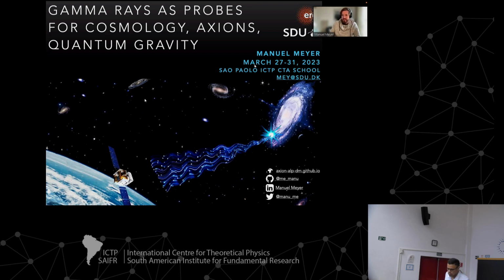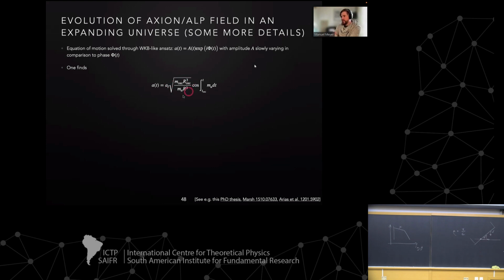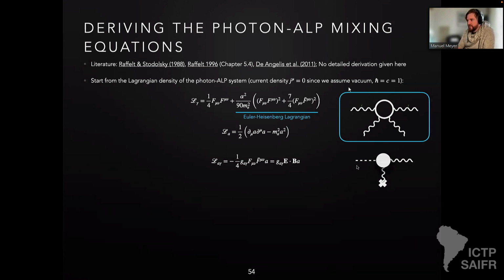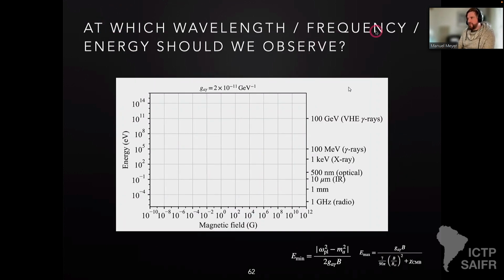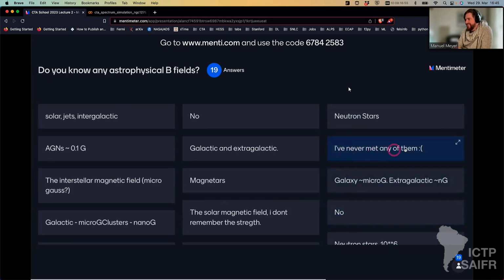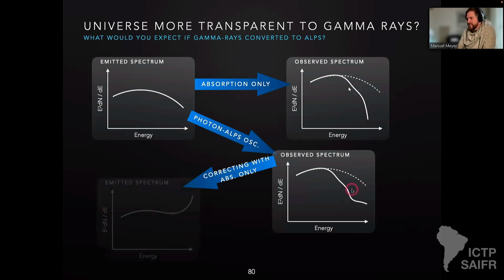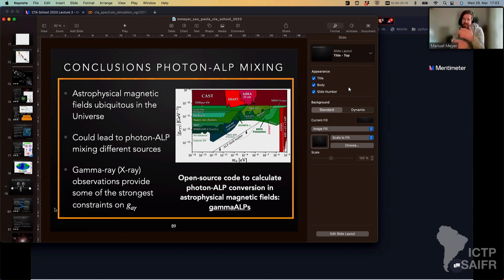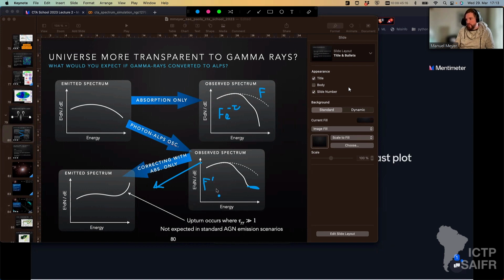Manuel Meyer: Fundamental Physics - Class 2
ICTP-SAIFR
Latin-American School on CTA Science

Speakers:
Manuel Meyer (University of Hamburg, Germany): Fundamental Physics